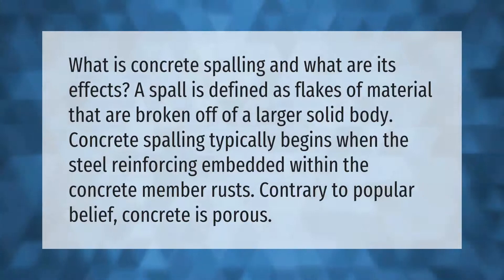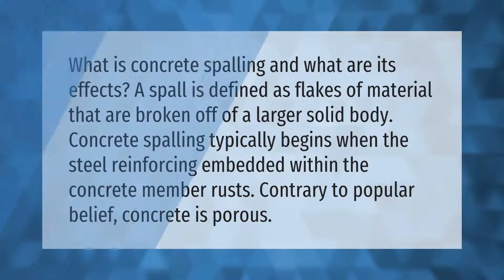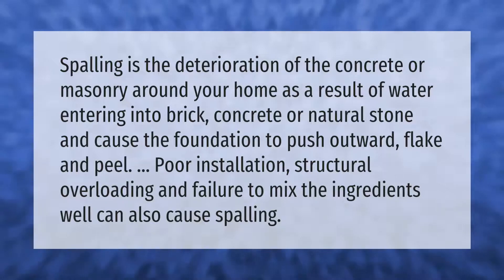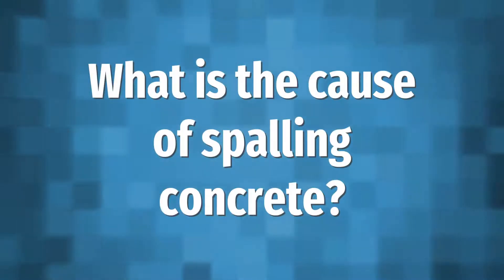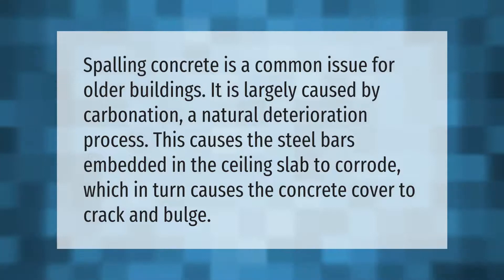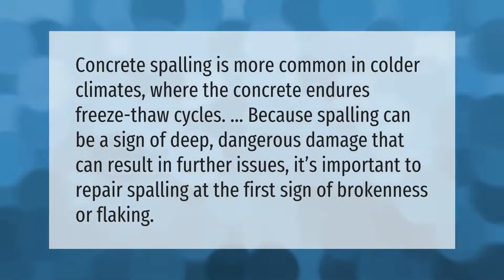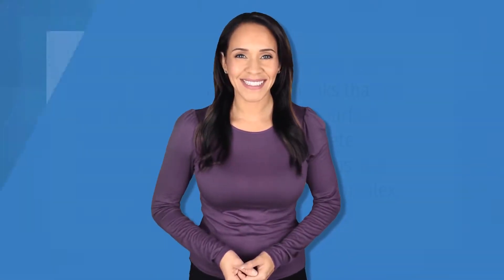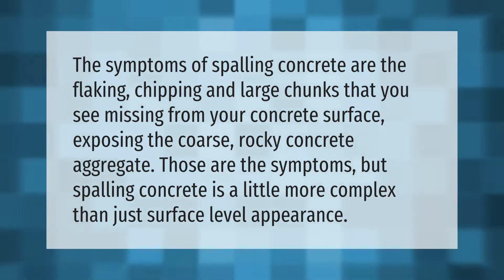What does spalling concrete mean?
00:00 - What does spalling concrete mean?
00:39 - What is spalling damage?
01:10 - What is the cause of spalling concrete?
01:38 - Is concrete spalling dangerous?
02:06 - What does a concrete spalling look like?

Laura S. Harris (2021, June 26.) What does spalling concrete mean?
    AskAbout.video/articles/What-does-spalling-concrete-mean-256228